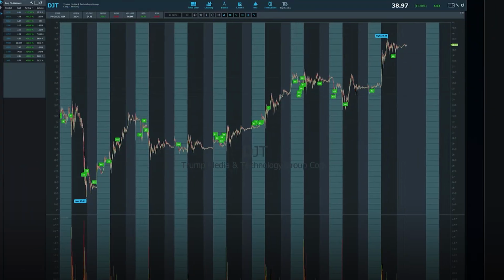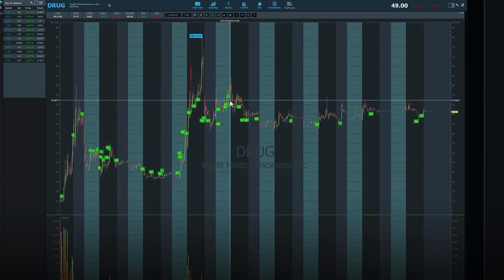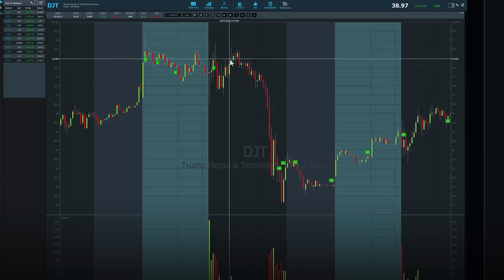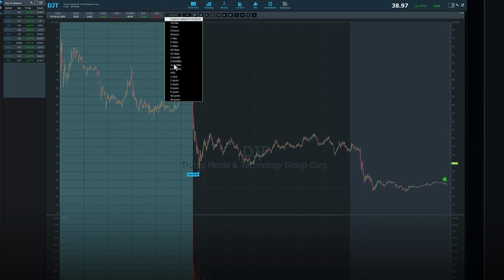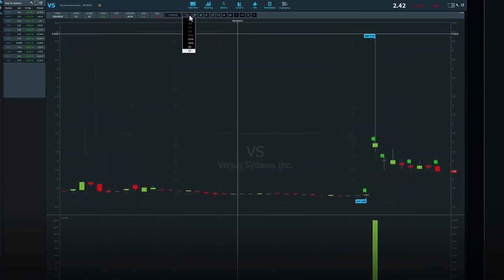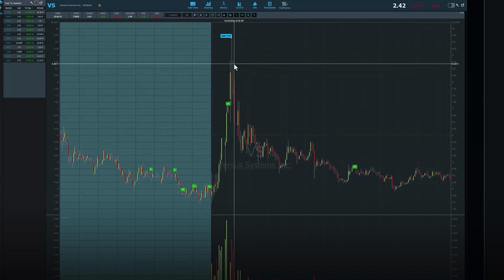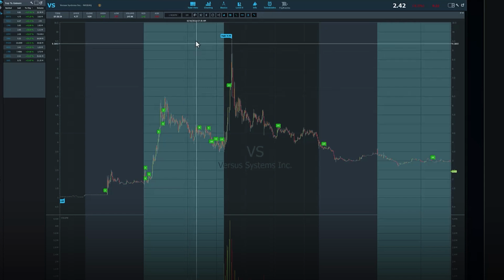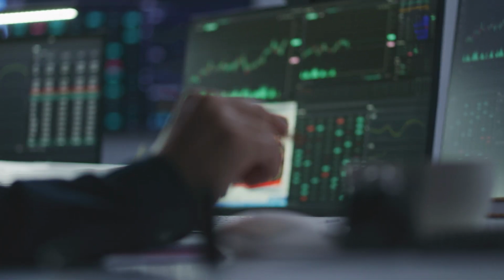How I Made $350K in a Month: Shorting A Donald Trumps Stock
Hey there, trading enthusiasts! 🎧📈 Get ready for an exhilarating journey through the highs and lows of my DJT Strategy, where I made a jaw-dropping $350K in just one month! 💰✨

In this video, I share the incredible story behind my success, diving into the details of how I navigated the dynamic world of low-float stocks. From the initial spike of DRUG to the strategic plays on DJT, I'll walk you through my thought process, challenges, and ultimate wins. 🏆

📌 Key Highlights:
- Strategic insights into trading low-float stocks 🚀
- Managing risk with high overnight fees ⚠️
- Timing and sizing for optimal gains ⏱️💪

Join me as I unravel the secrets of my trading approach, offering you actionable strategies to enhance your trading journey. Whether you're a seasoned trader or just starting, there's something valuable here for everyone.

CHAPTERS:
00:00 - Introduction
01:17 - Drug Discussion
03:32 - DJT Analysis
06:18 - VSS Overview
08:59 - NXX Insights

📉Risk Disclosure: Equity, Commodity, and Currency, trading contains substantial risk and is not for every investor. An investor could potentially lose all or more than the initial investment. Risk capital is money that can be lost without jeopardizing ones’ financial security or life style. Only risk capital should be used for trading and only those with sufficient risk capital should consider trading. Past performance is not necessarily indicative of future results.